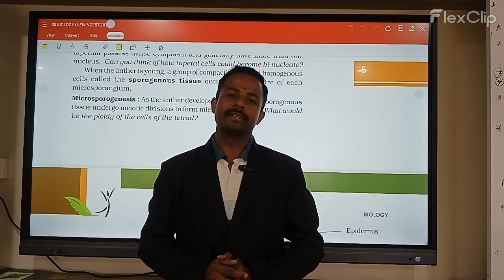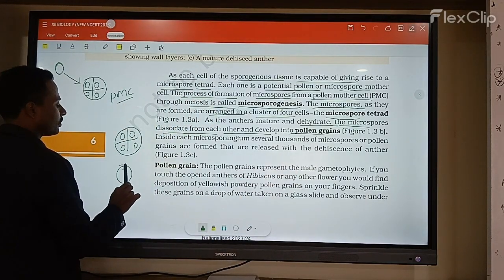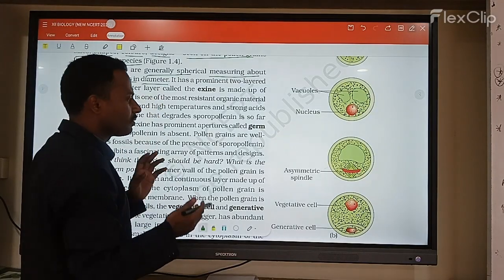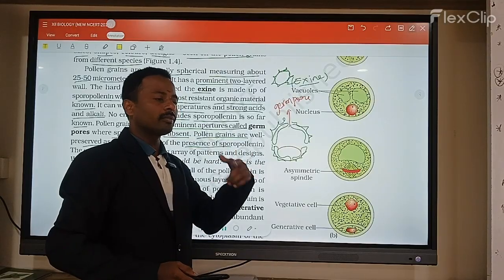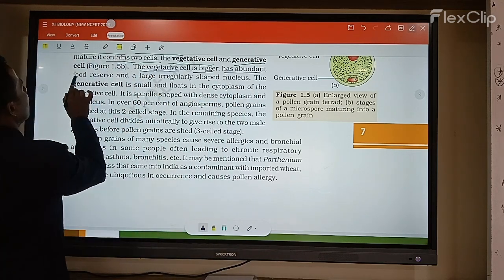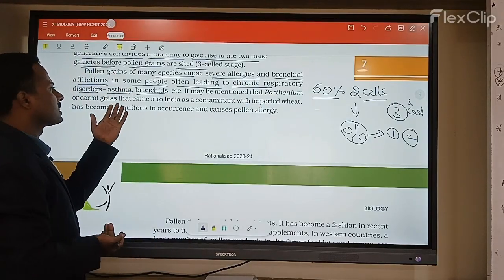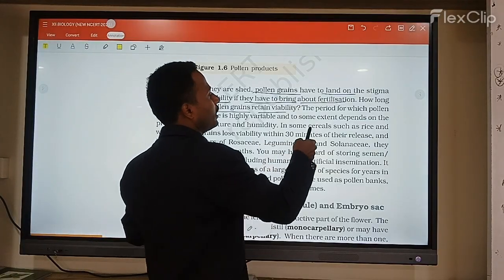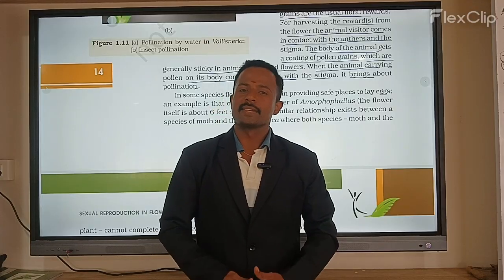NCERT- BIOLOGY- SEXUAL REPRODUCTION IN FLOWERING PLANTS